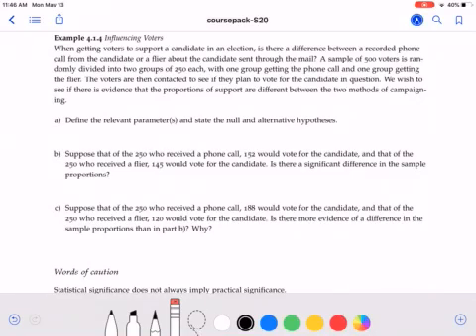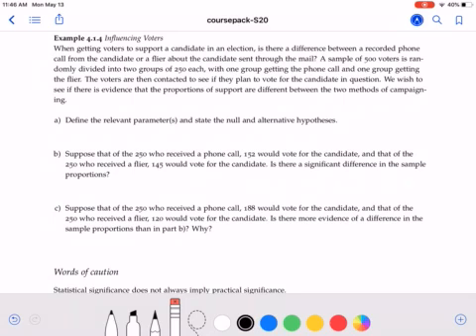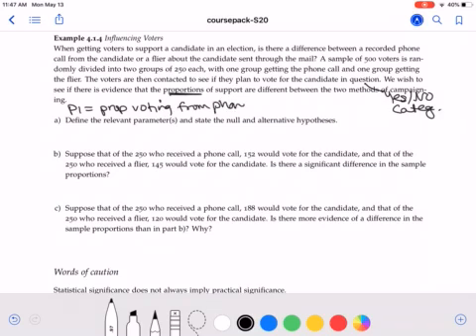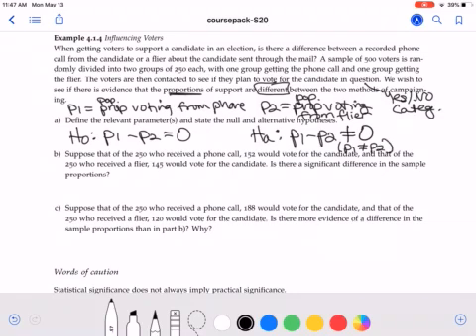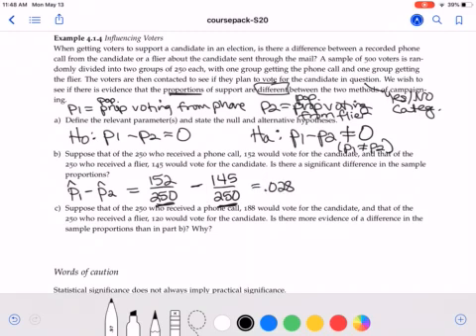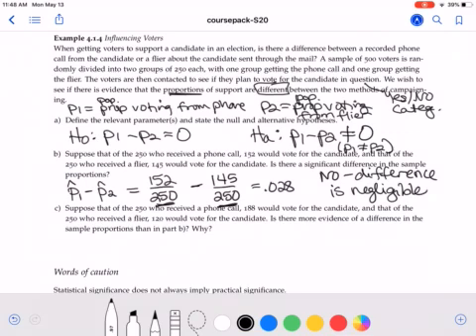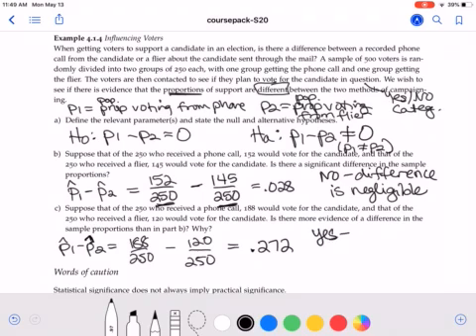STAT 145 Sec 4.1 Video 5